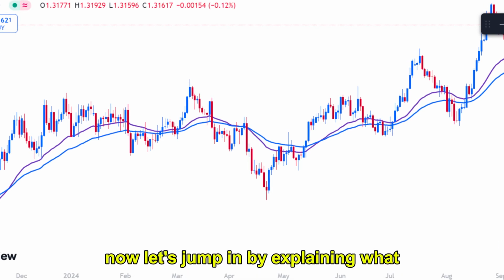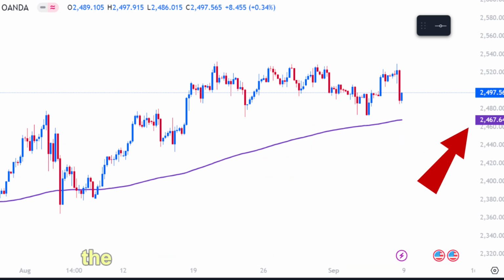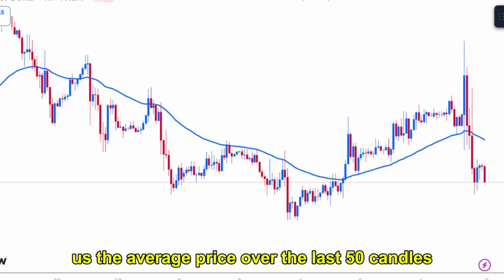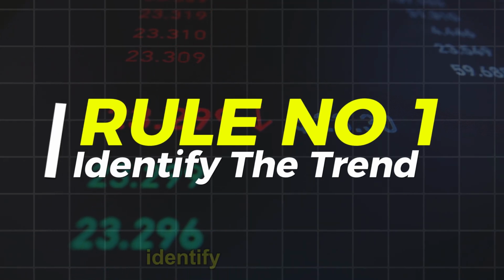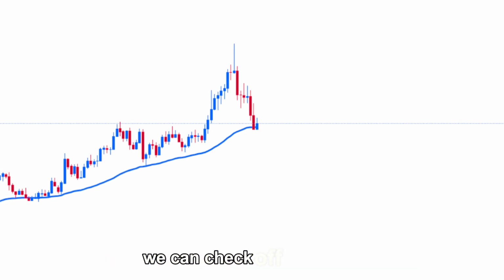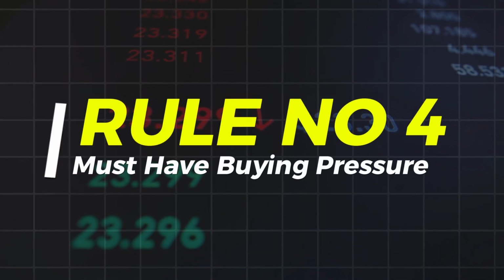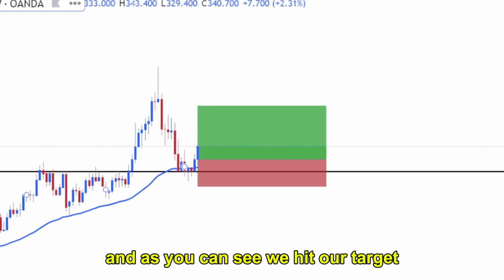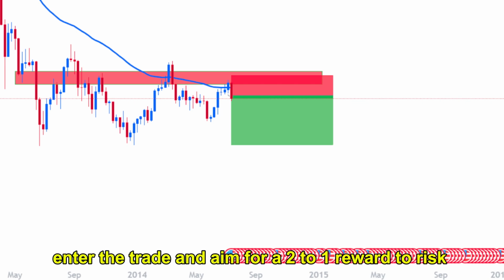Moving Average Best Trading Strategy - Full Breakdown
In this video, I break down and simplify a popular trading strategy originally posted by @thetradingchannel . Whether you're new to trading or just looking to enhance your skills, this step-by-step guide will help you understand how to effectively use Moving Averages in your trades. Watch now to learn how to apply this strategy to the forex and crypto markets and improve your trading results!

day trader psychology
day trading
day trading beginners
forex
forex for beginners
forex lifestyle
forex strategy
forex trading
psychology of trading
simple moving average
swing trading
trading
trading for beginners
trading mindset
trading mindset psychology
trading psychology
trading psychology forex
trading psychology tips
trading strategy
trading strategy explained